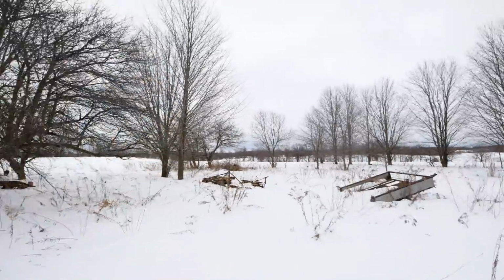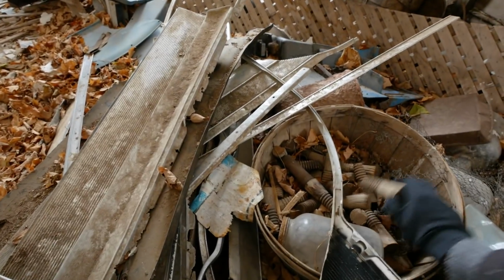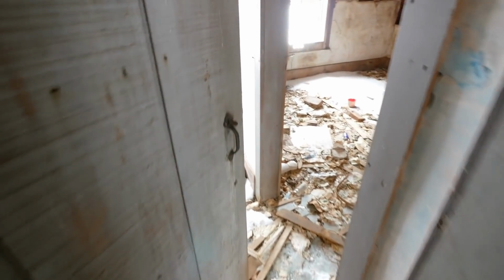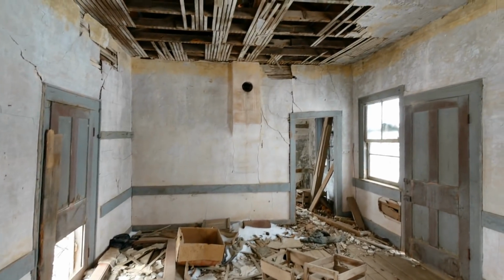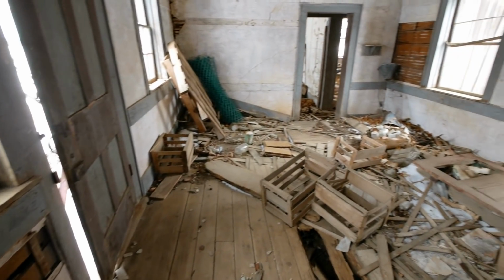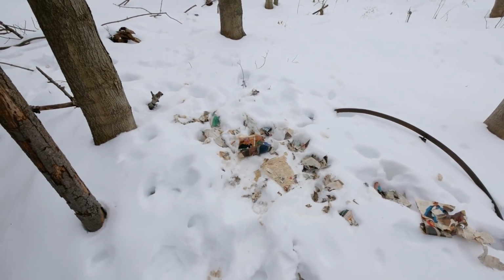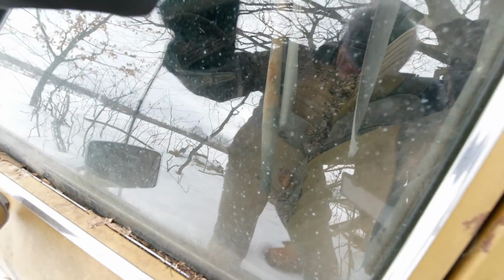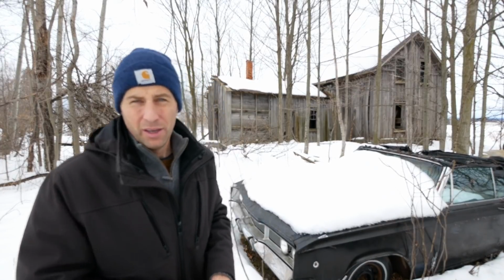Abandoned for over 50 years! Wood farmhouse and classic vehicles found. Explore #69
Ontario, Canada

It was a great Canadian winter day so I headed out to find the next abandoned place to check out. This was an incredible abandoned place and is only visible in the winter months. With all the trees and bushes surrounding the house it would be hard to spot in the summer. Even on Google earth its completely hidden. Down a dead end street way off the road this place is abandoned and forgotten. Just looking at the house from the outside I knew it has been abandoned for a long time. My guess this house was built in the early 1900's. Most of the cars were untouched but some of them had broken windows. I found documents, local newspaper and an old Sears catalogue makes me believe this house was abandoned in the early 1960's for unknown reasons. Vehicles and other junk have been dumped here at a later date.

About me:
I have been exploring abandoned places since I was a child and now I would like to film the explores and share the videos with you.

My father took me to my first abandoned house when I was 7 years old. I remember going into the house and a old farmer came in and told us "we better watch out as the floors are all rotten and unsafe". Ever since that day I was hooked on exploring abandoned places.

If you have a location you would like to share with me or want me to explore for you please send me an email at and I will give you full credit for the share in the description and during the video if you choose.